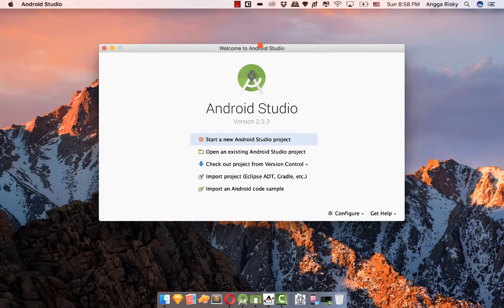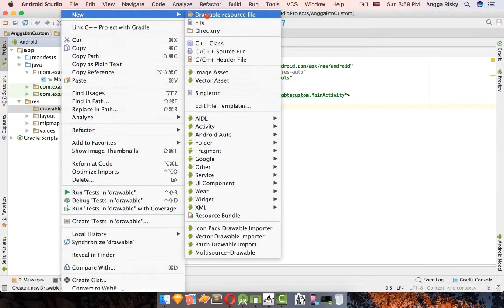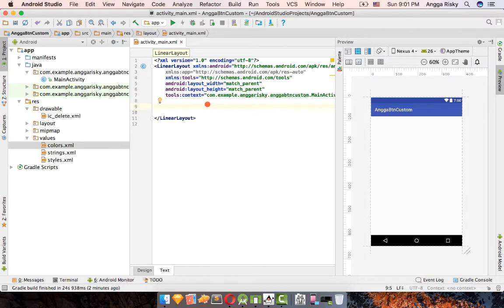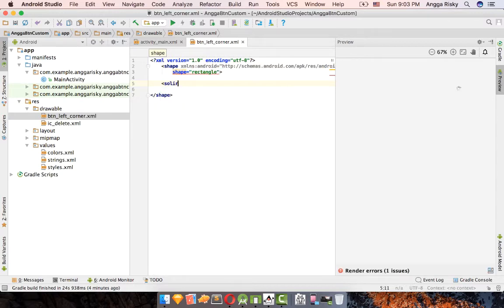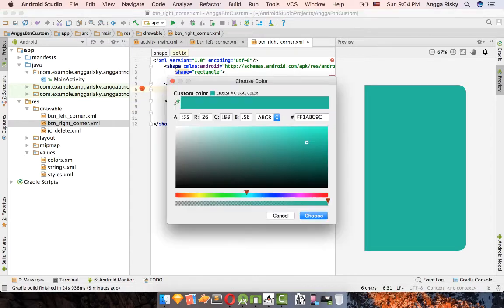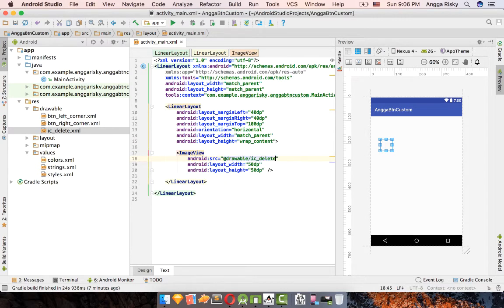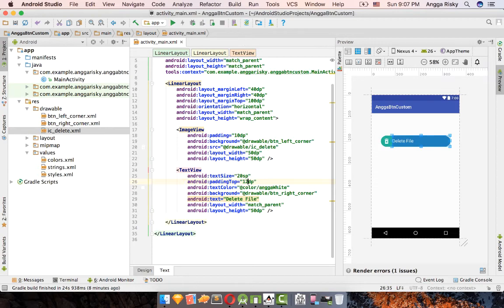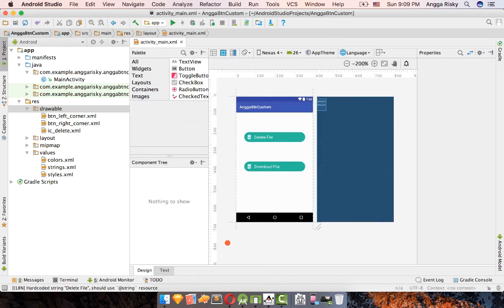Create Custom Button in Android using XML Tutorial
How to create a button from the scratch by using XML in Android studio. Well, we don't need any bitmap again to make it more beautiful. The button has icon in the left side.